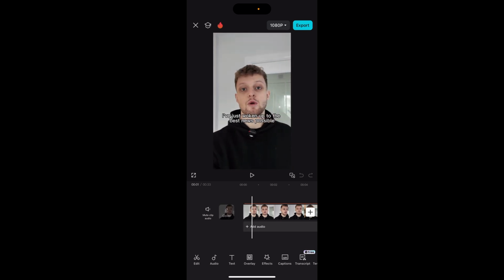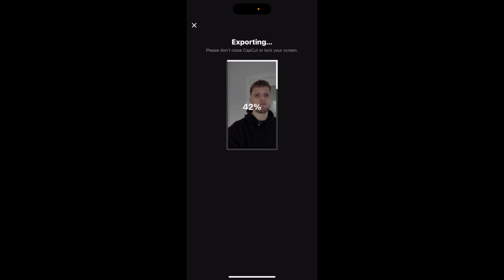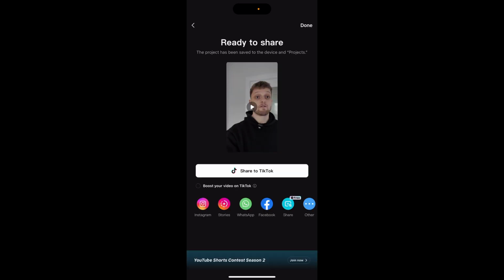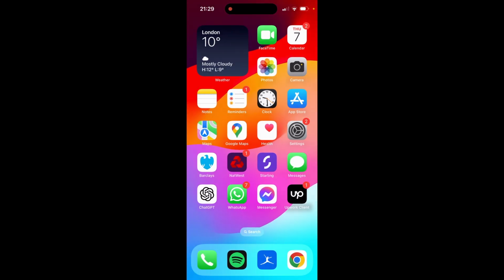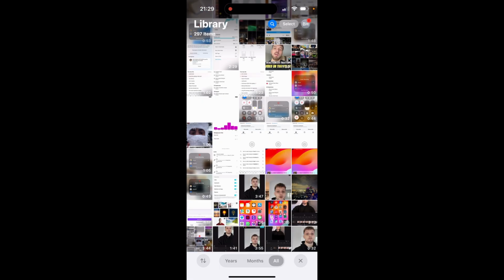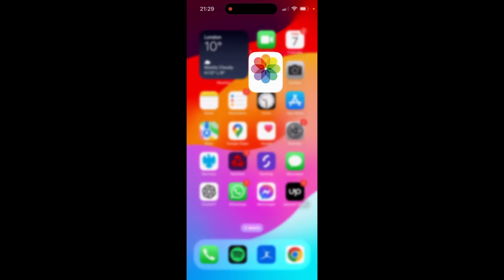How To Upload CapCut Videos To TikTok (Step By Step)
In this video, I show you how to Upload CapCut videos to TikTok. Did this video help? Thanks!